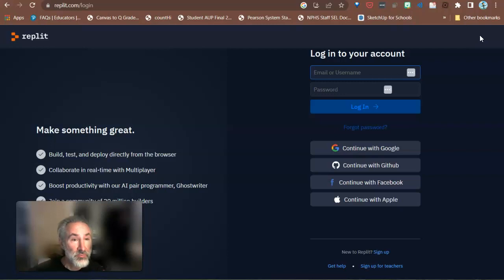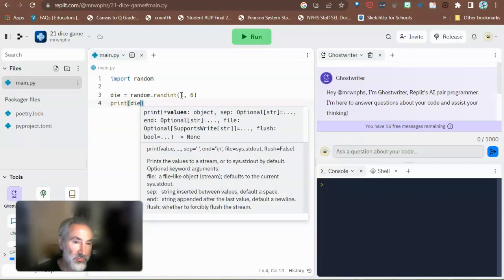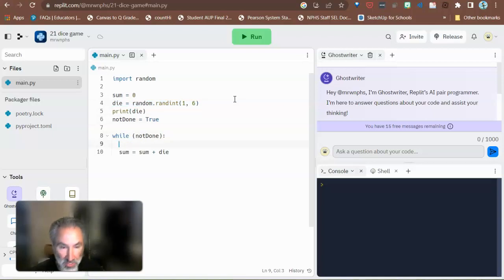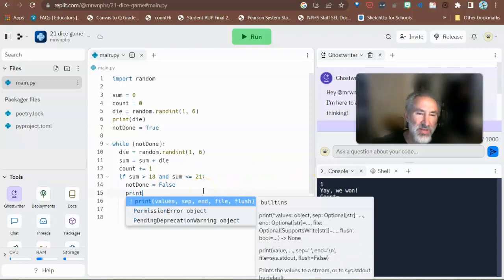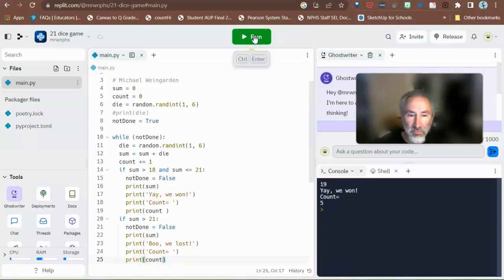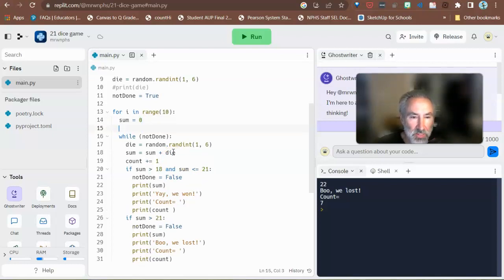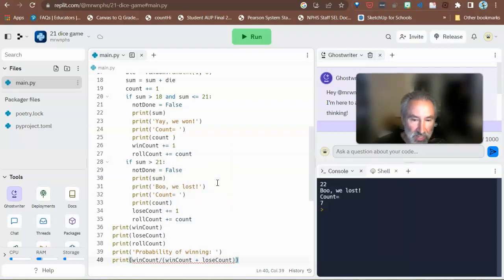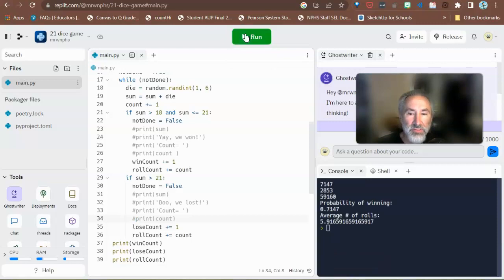21 dice game